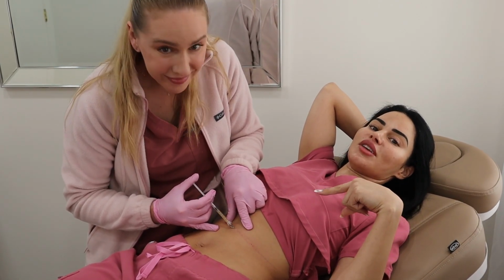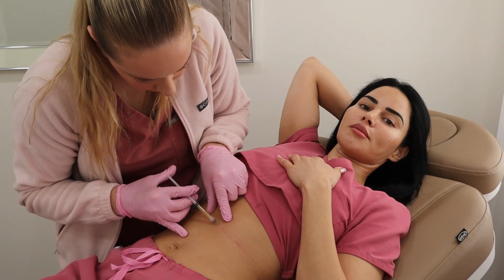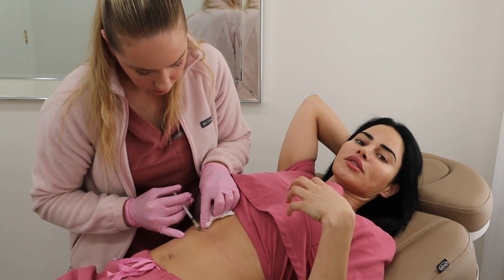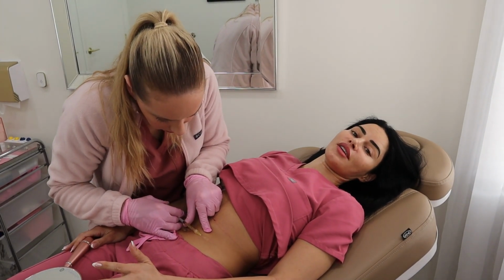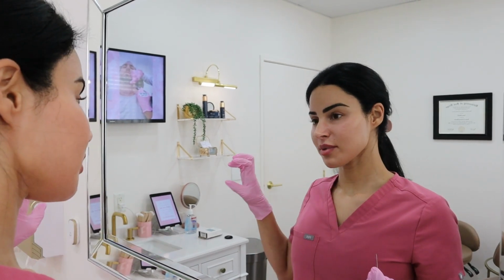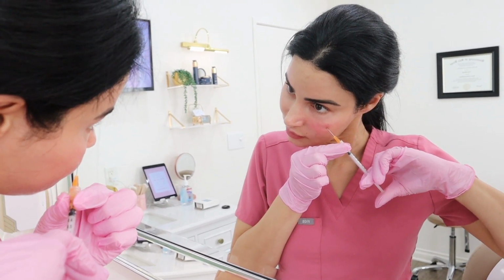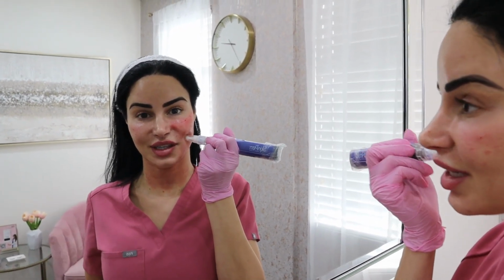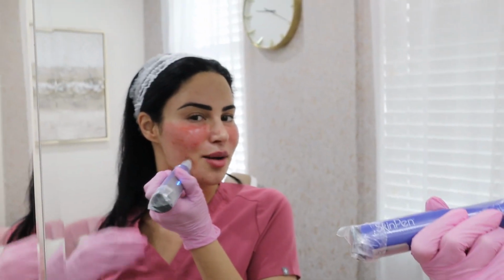All about Regenerative Medicine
Hey Beauty Boosters! Did you know your own blood cells can help with collagen stimulation? Watch DNP Anisa break down how we form PRP and PRF Injections in order to help brighten/tighten skin, improve acne scars, smooth fine lines and wrinkles, and so much more!

Looking to become an injector yourself or trying to improve your techniques?
Click this link to join our exclusive community

👇 More from Beauty Boost Med Spa👇
Amazon Favorites